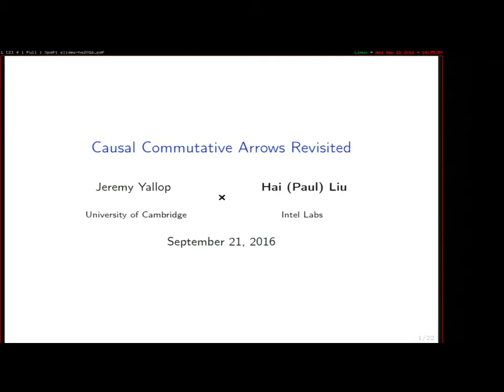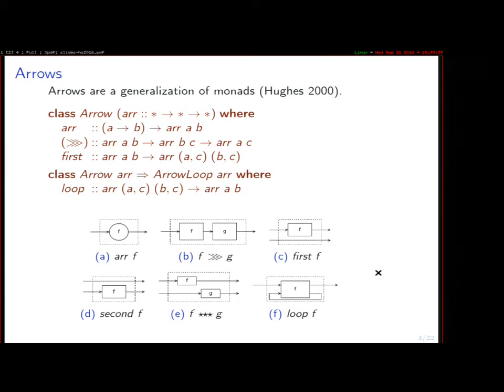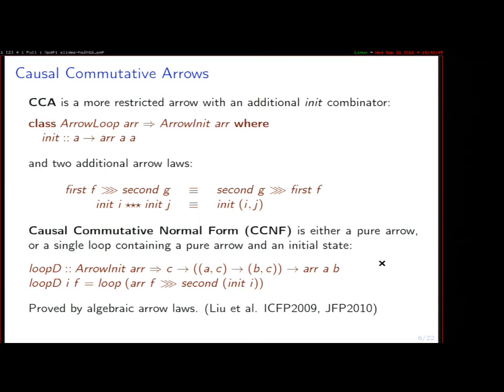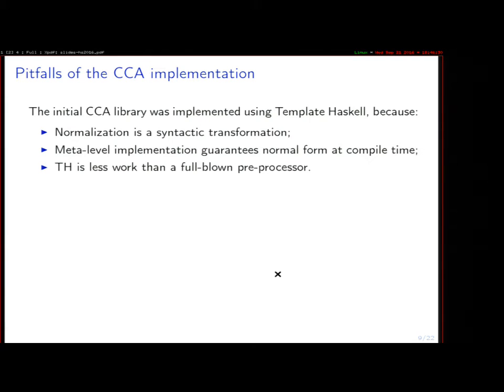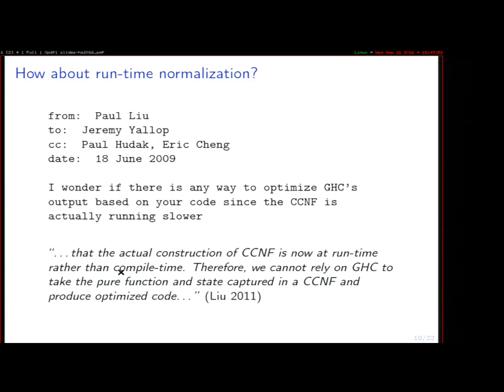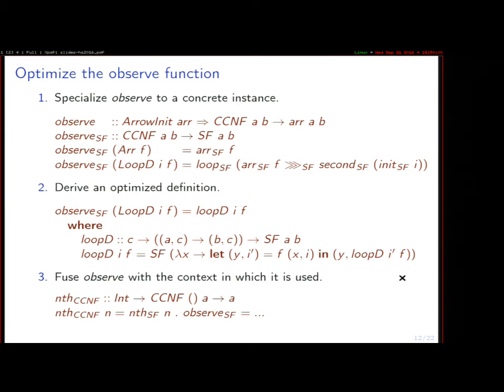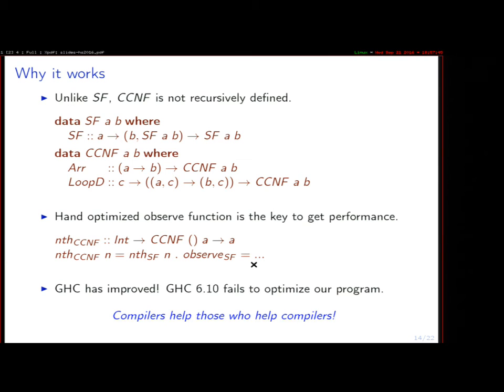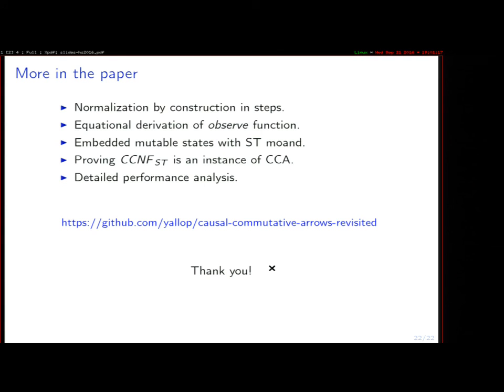1 03 Casual Commutative Arrows Revisited